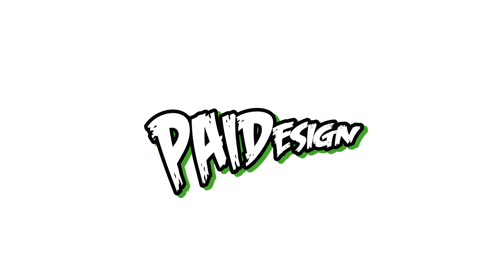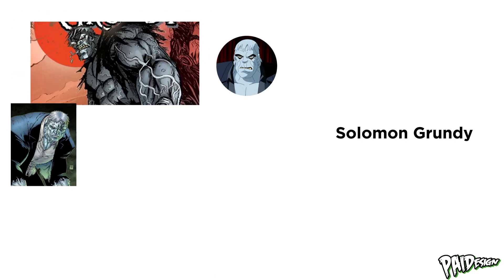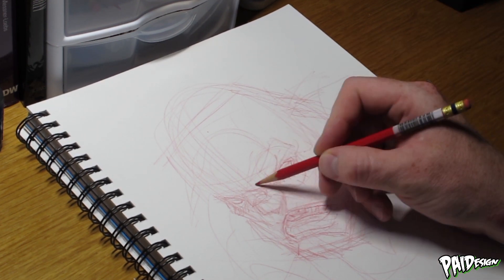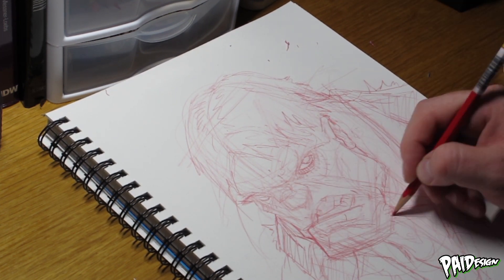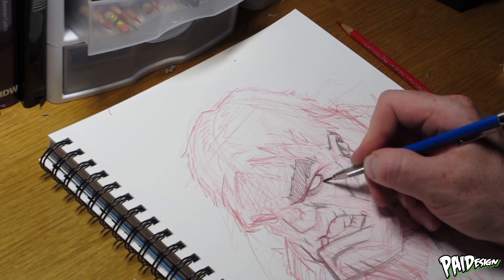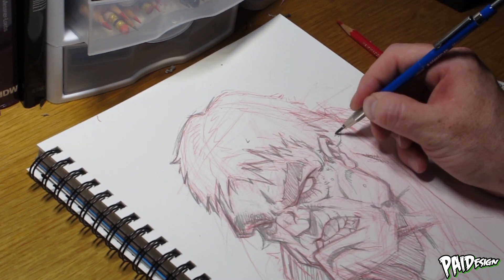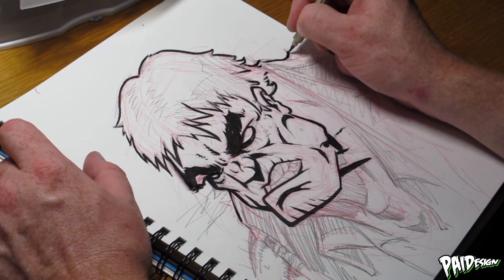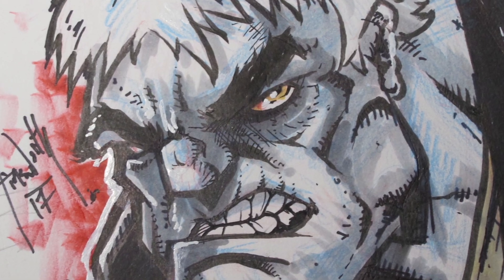Paul Ainsworth drawing Solomon Grundy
Here's is the  hyperlapsed "making of" video of a Batman villain "Solomon Grundy" where I sketch the character for a lucky winner through the Poster Posse.  This could be my first video where I explain how I went about creating it so please be nice!  :)  (Sorry if the volume is down too!)